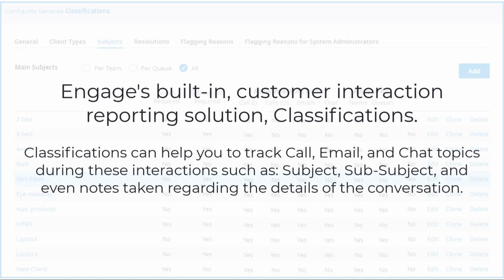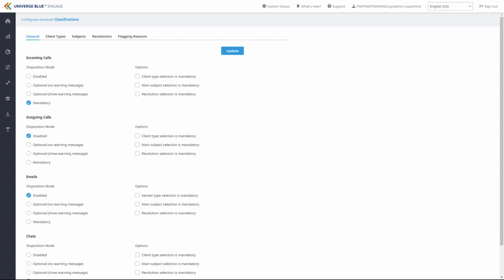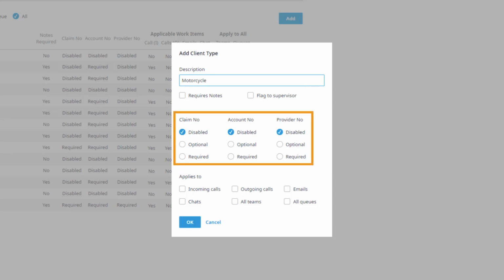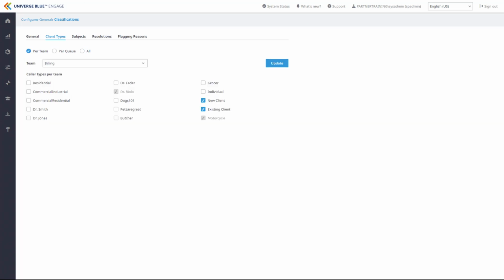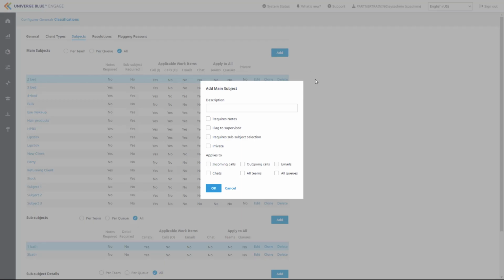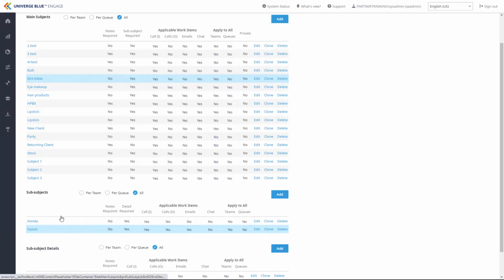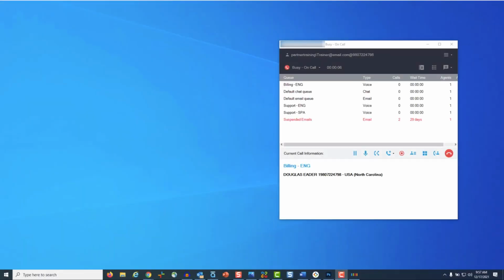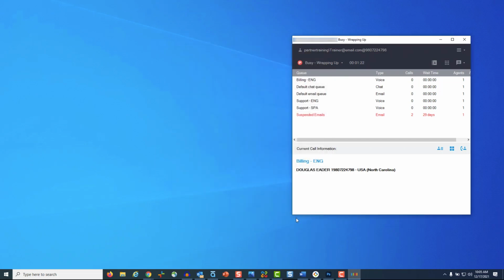UNIVERGE BLUE ENGAGE (CCaaS) - Classifications - Admins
In this video, we will be talking about ENGAGE's built-in customer interaction reporting solution classifications.